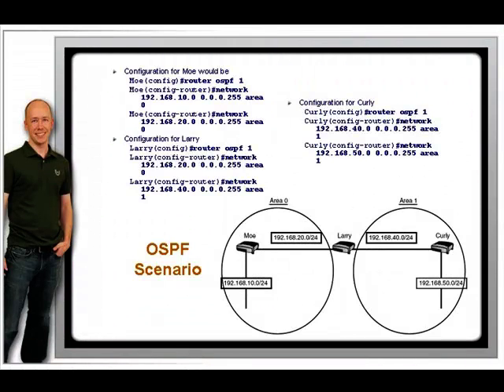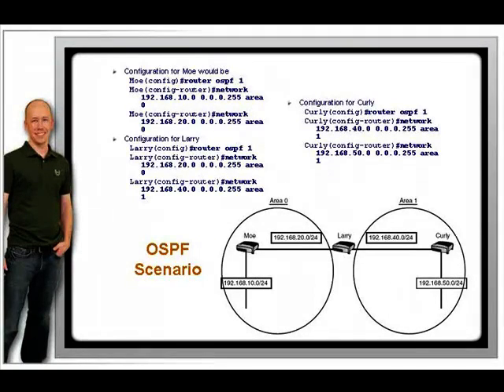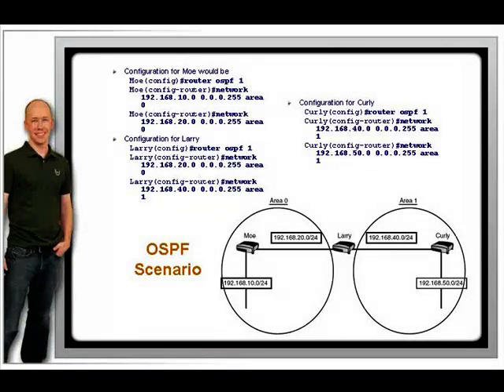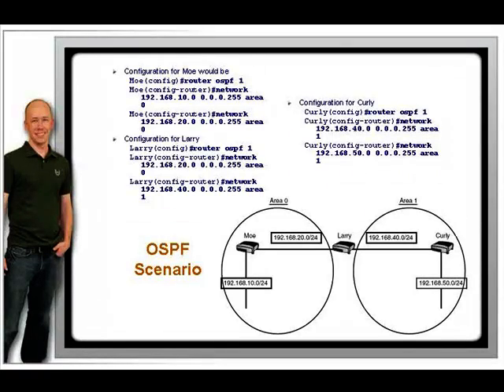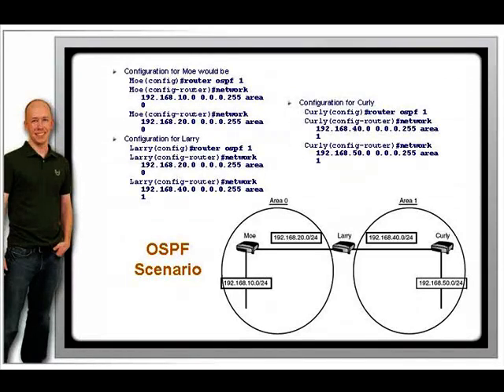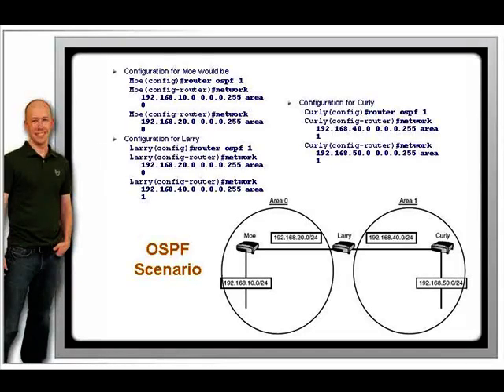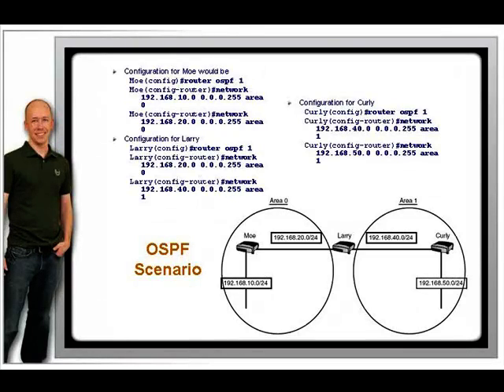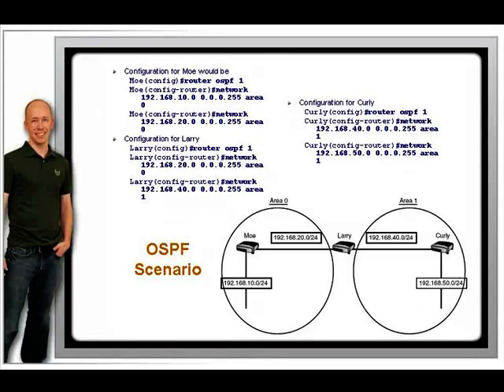Here is a CCNA OSPF Scenario that you must solve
. Pass Your CCNA exam with this breakthrough video lesson that gives you a short masterclass into solving problems against a CCNA
OSPF scenario. CCNA OSPF will be tested heavily in your exam.